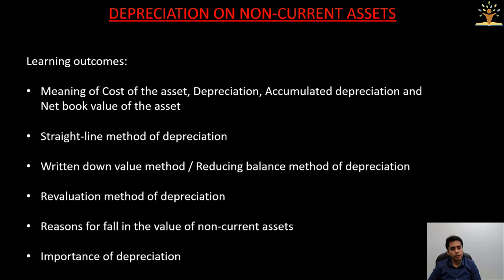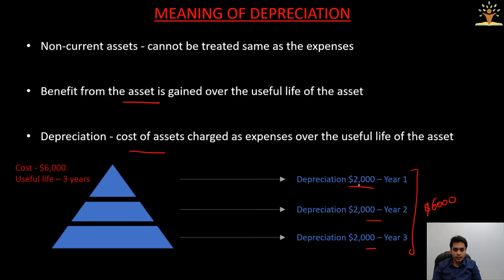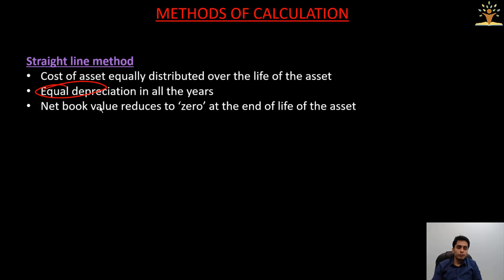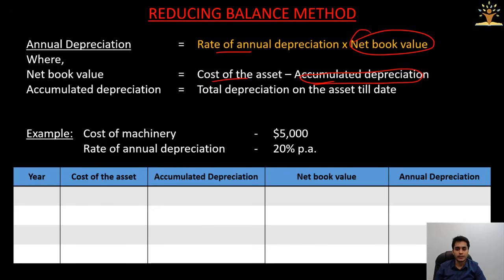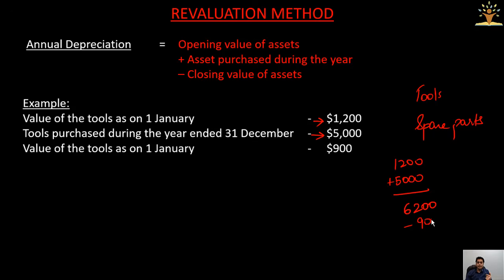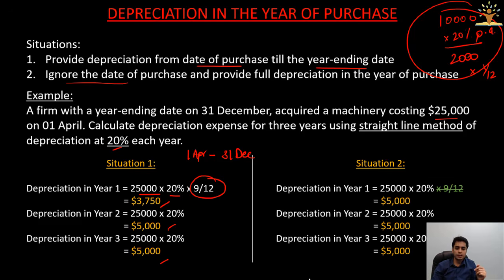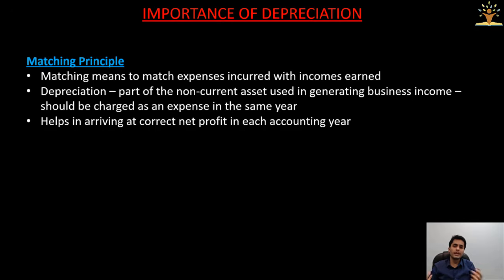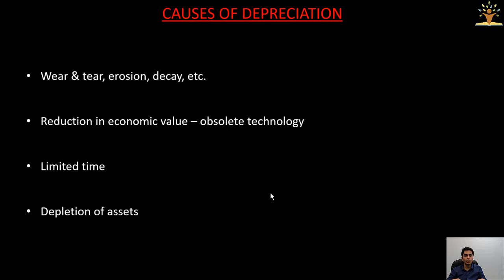Accounting for IGCSE - Video 25 - Depreciation on Non-current assets - meaning and calculation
The entire syllabus for IGCSE will be covered through this video series and students can revise using these videos for the forthcoming examination.

All topics ranging from the basic concepts of accounting to the day books and cash books, bank reconciliation, control accounts, year-end adjustments, financial statements of sole traders, partnerships, limited companies and non-profit organisations, correction of errors and interpretation and analysis using accounting ratios will be covered.